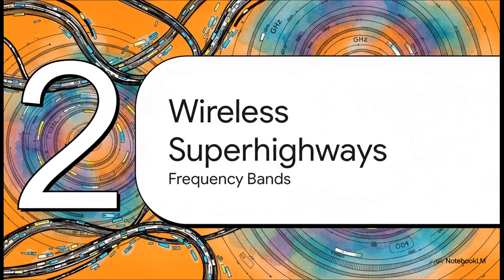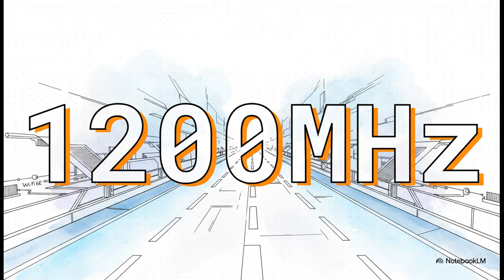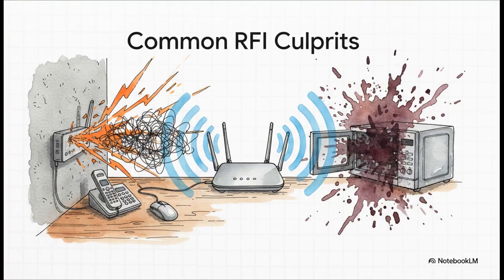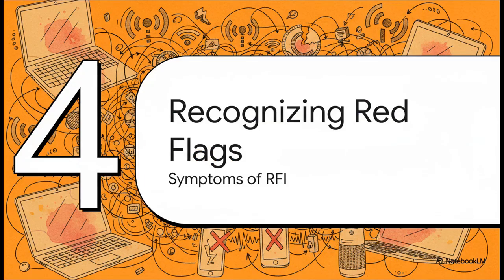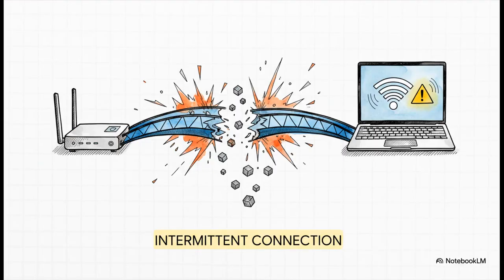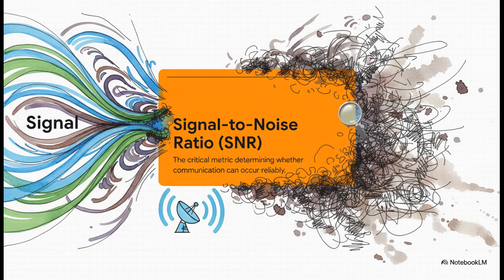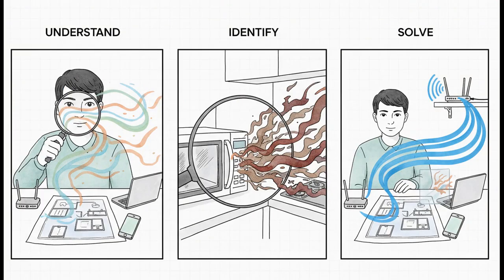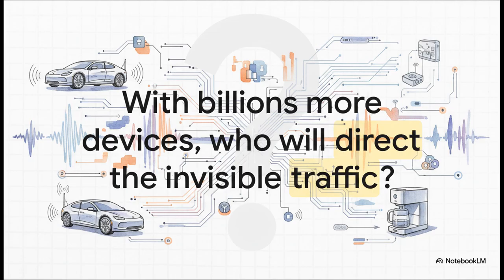Tutorial Review - Radio Frequency Interference in 2.4, 5.8, and 6 GHz Bands Rev A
Welcome back to The Explainer! Today, we're tackling the invisible forces that can bring your entire wireless world to a screeching halt: radio frequency interference. This video explains how common "wifi issue" and "bluetooth not working" scenarios arise due to devices battling for space in the "wi-fi channel." Understanding "wireless communication" dynamics, including the role of the "access point," is essential for maintaining seamless connectivity. VOLLC Virtualization Options LLC - A Colorado-based Research, Education, and Advisory Organization